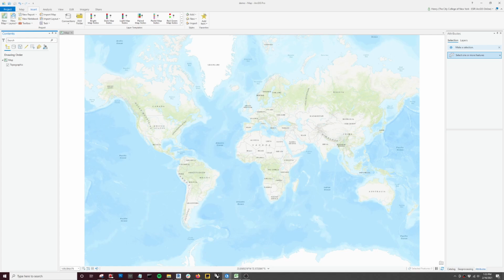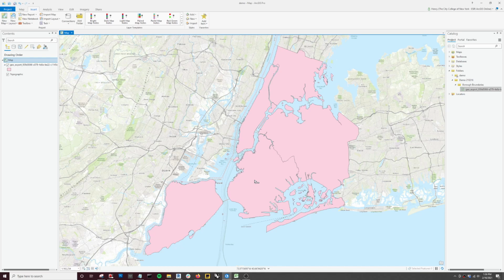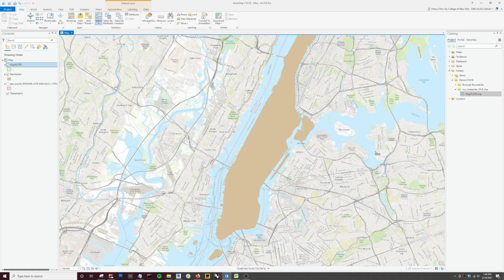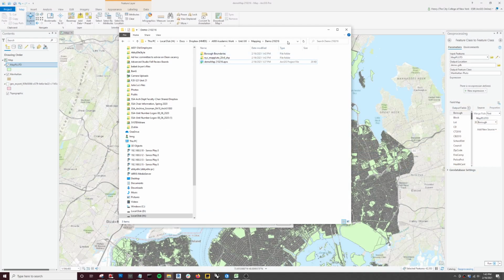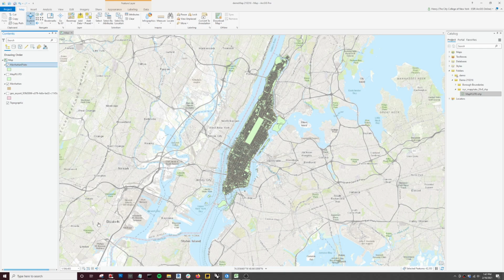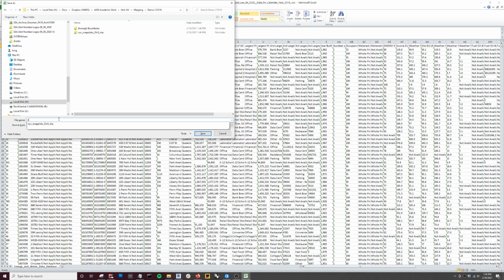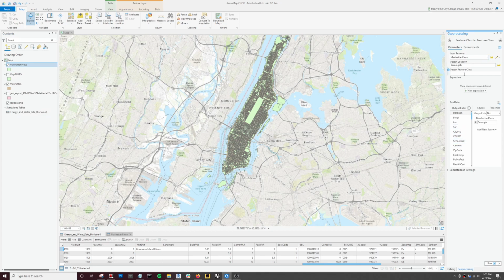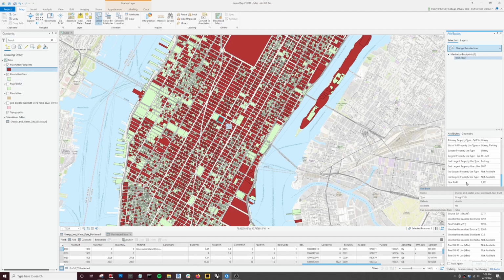GIS Pro Demo - mapping excel data from NYC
How to create a basic map of manhattan, download data from nyc open data, clip the data to manhattan, and spatialize table data